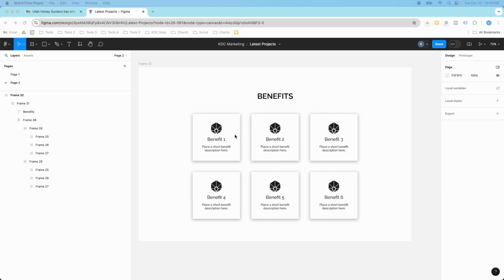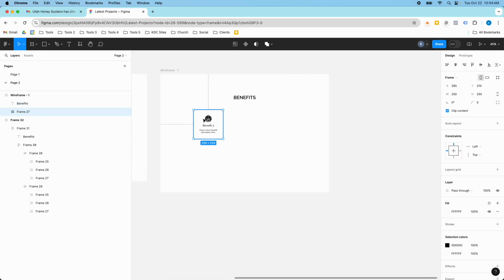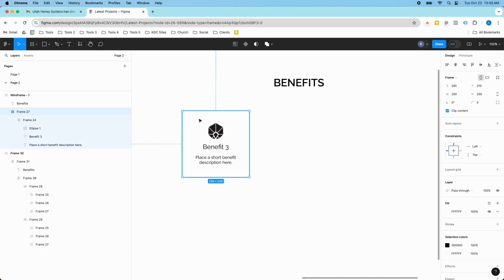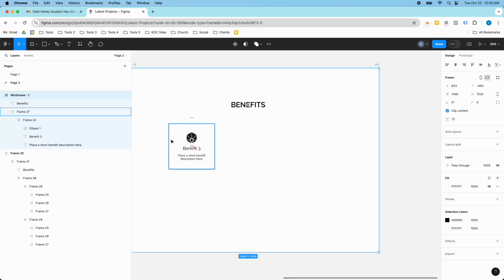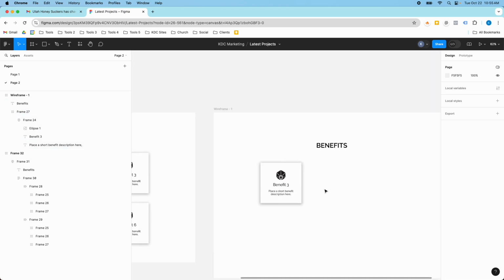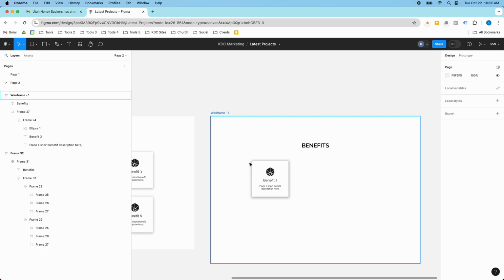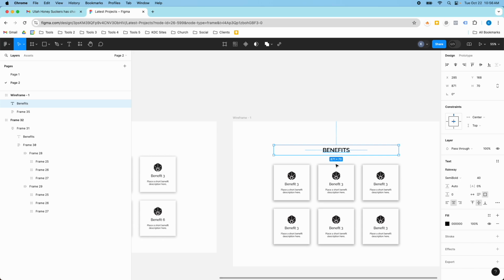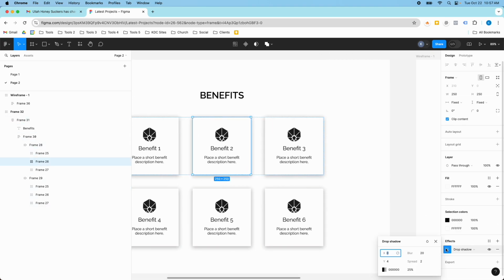How To Create A Simple Drop Shadow Effect in Figma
In this video, I show you how to create a simple drop shadow effect in Figma to make your designs stand out a bit more. It's simple to set up and can help elevate the design when used correctly.